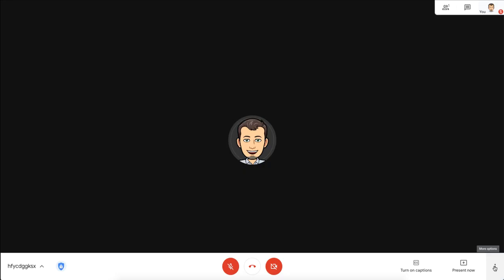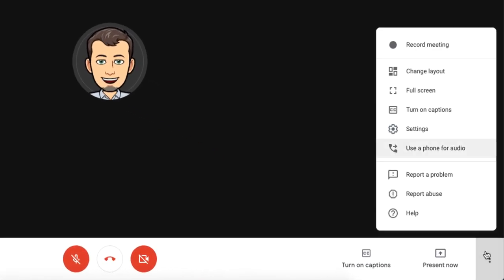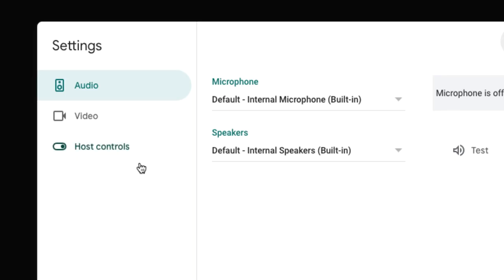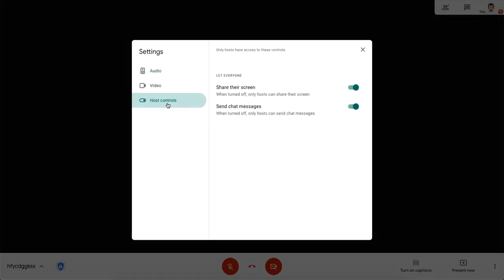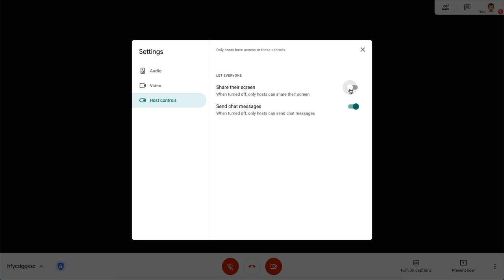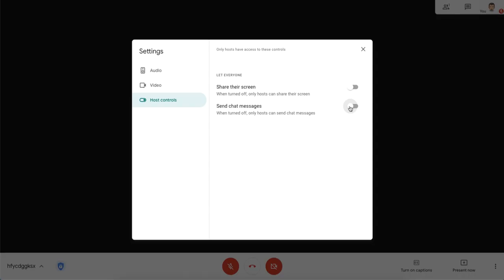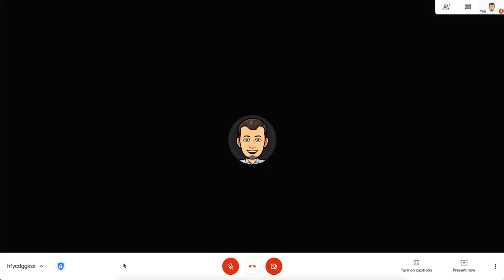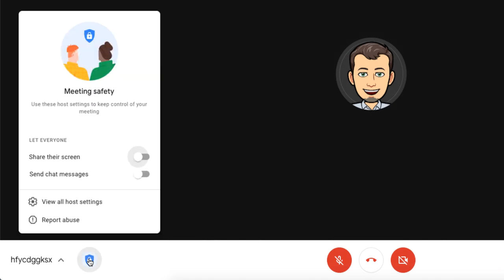How to Control Screen Sharing & Chat Messages in Google Meet | NEW CONTROLS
This Google Meet tutorial is meant to demonstrate how to prevents students from screen sharing and using chat during a live Google Meet Session.